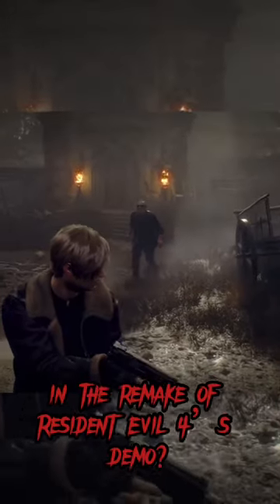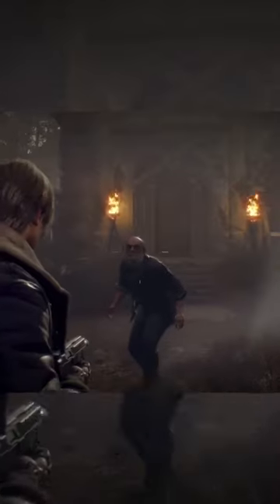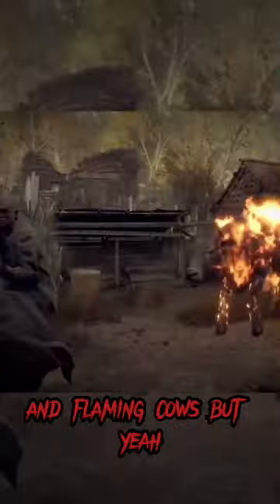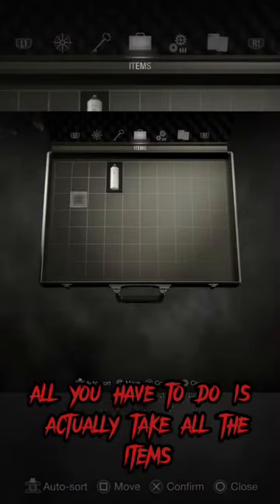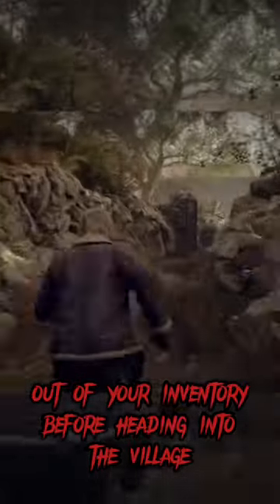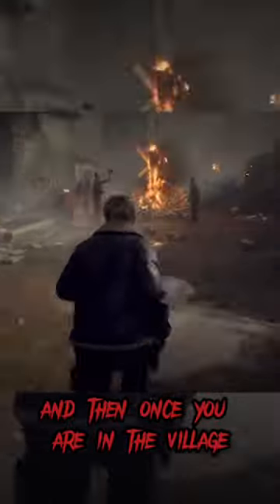Resident evil 4 Demo - How to Get Secret TMP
How to get the TMP in the resident evil 4 remake chainsaw demo.